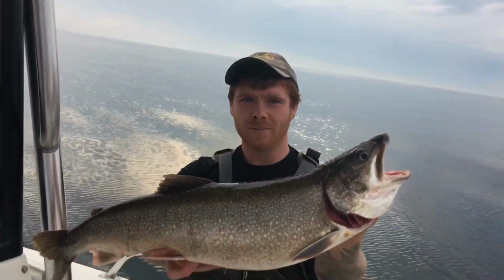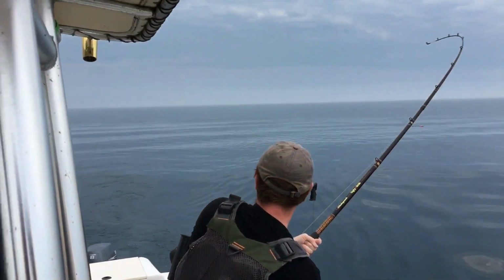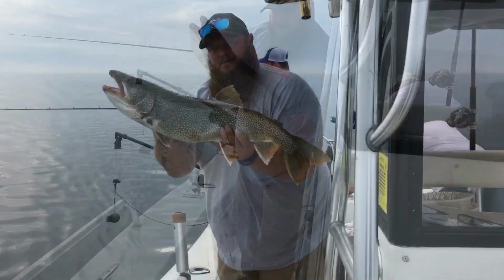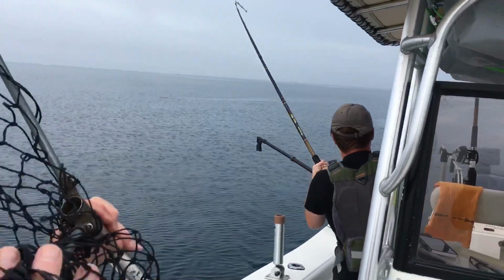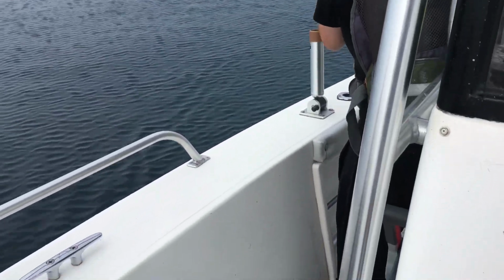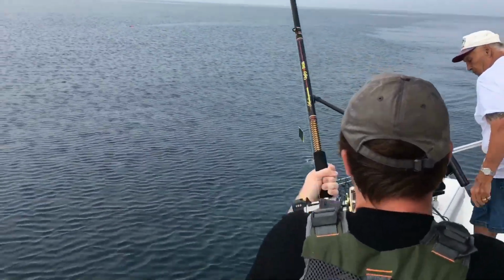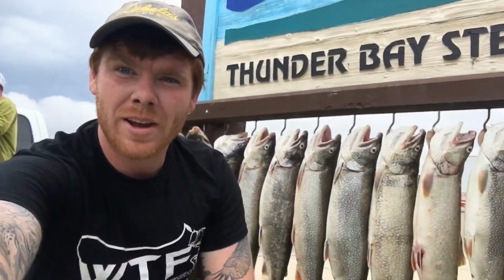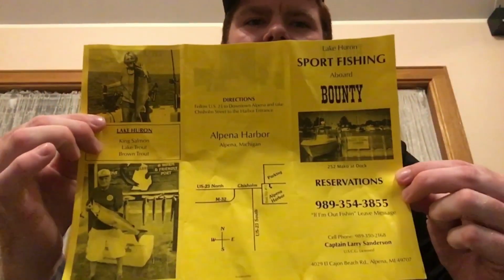Lake Trout Fishing In Lake Huron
Here’s how to catch laker trout from Lake Huron (Alpena fishing tournament )